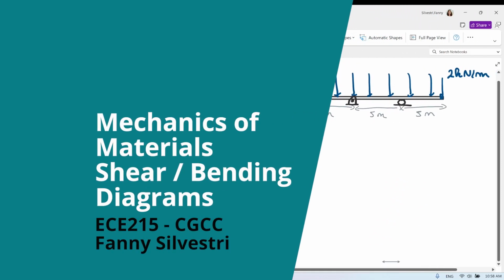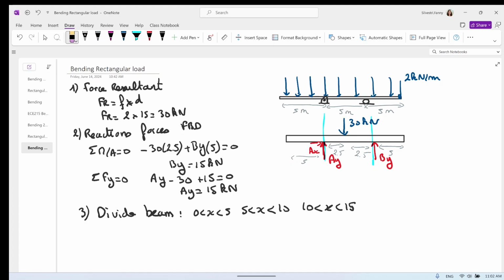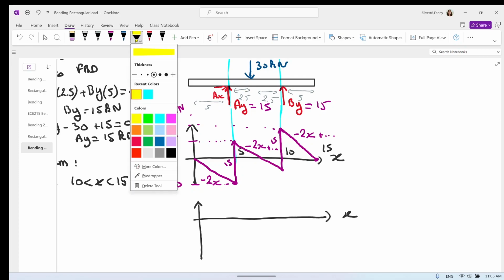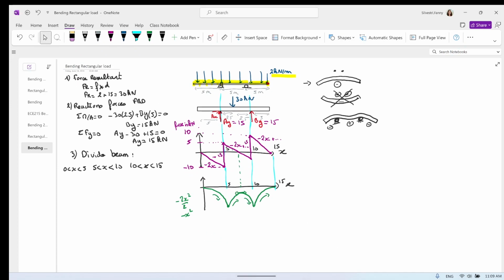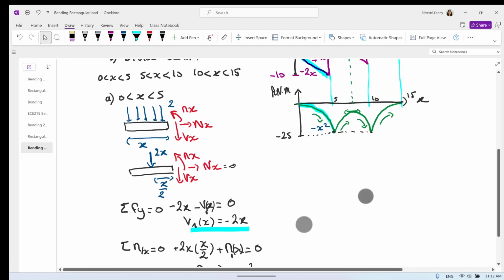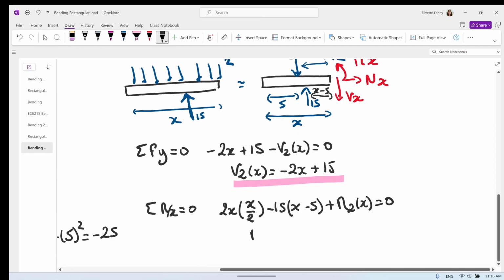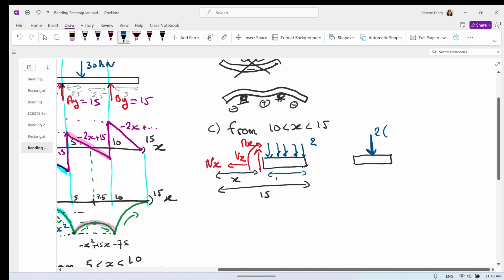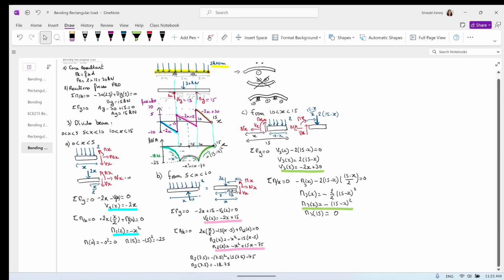ECE215 Bending Pb2 Part1